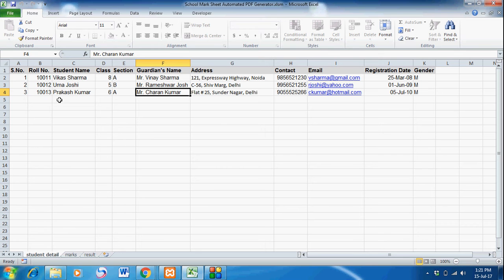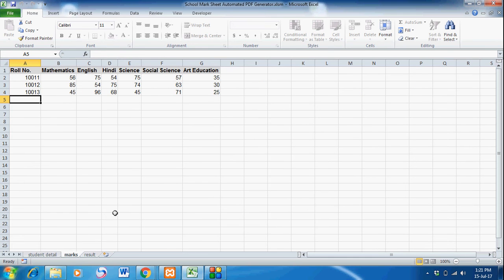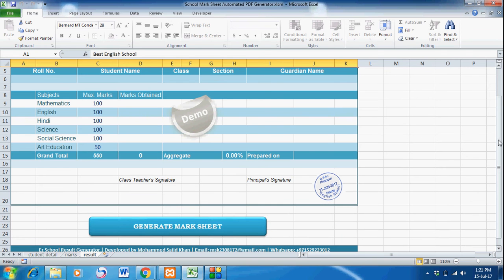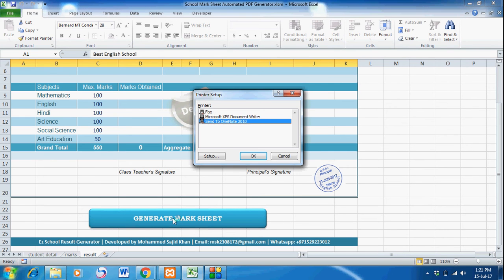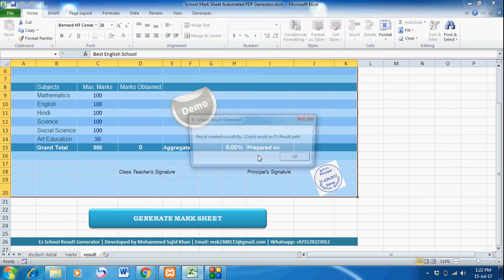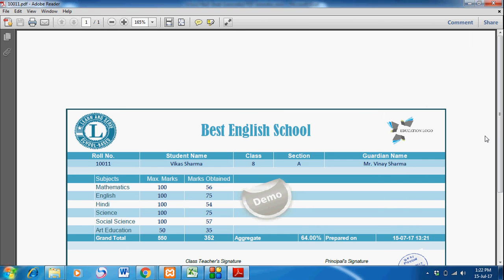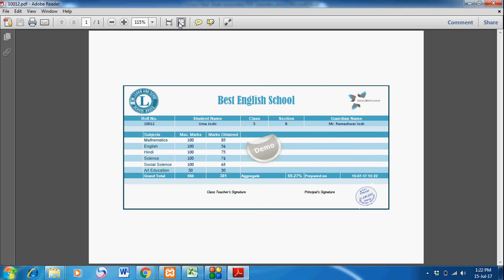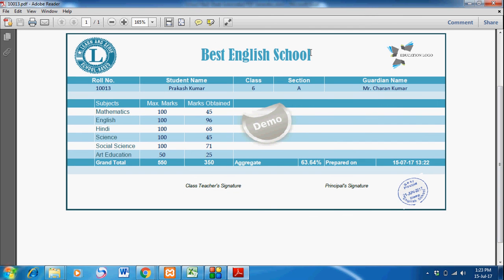Ez School Mark Sheet Automated PDF Generator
This is unique and powerful excel app that can create generate any template with data into PDF format.
The price of this app is INR 2000/- Only you can send your query with any other customization in the template like any other form template like certificate, bill etc to my email